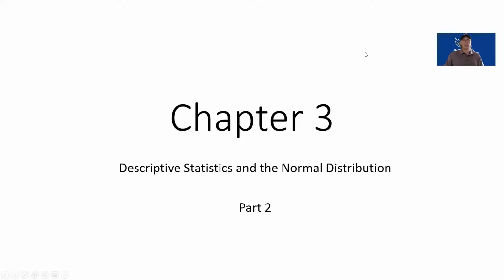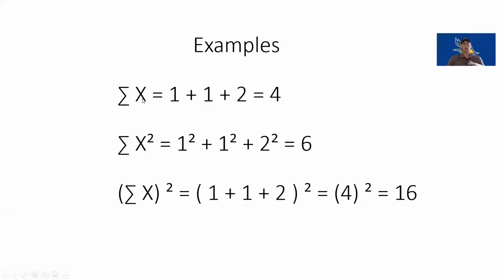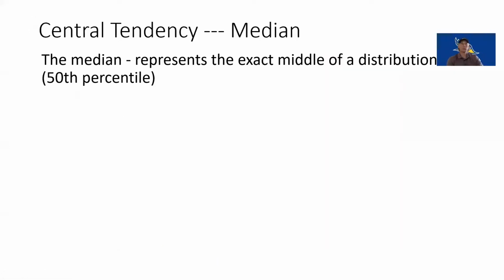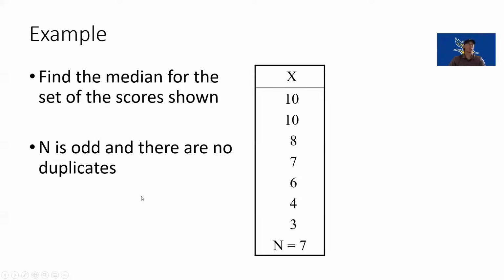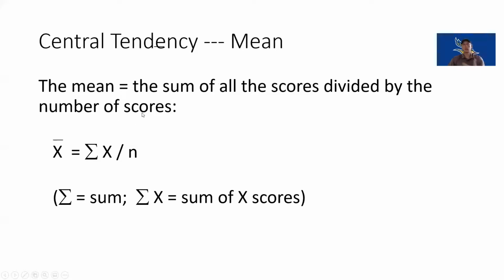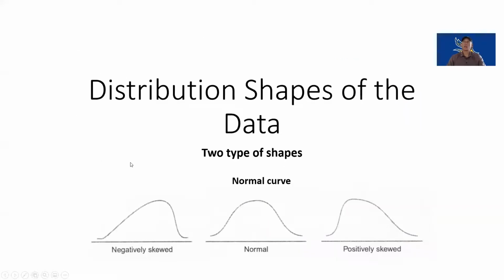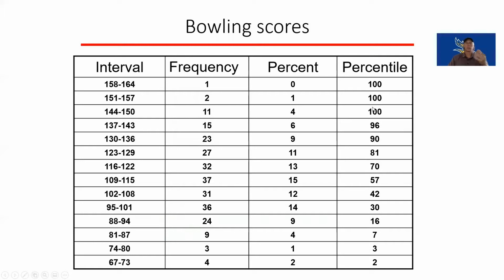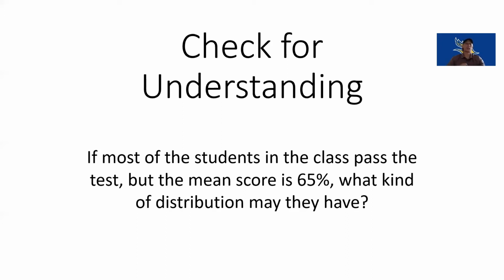KINE 3010 Descriptive Statistics Part 2